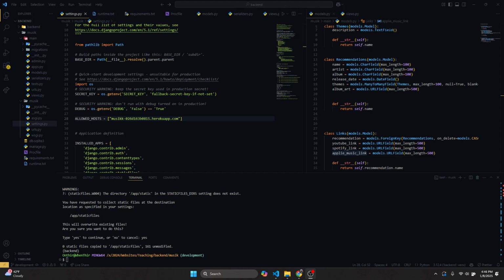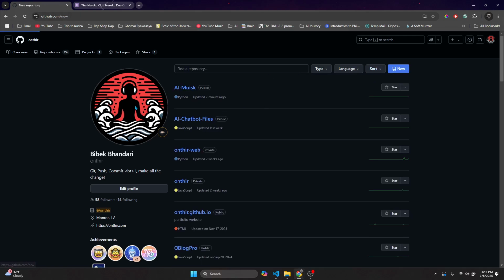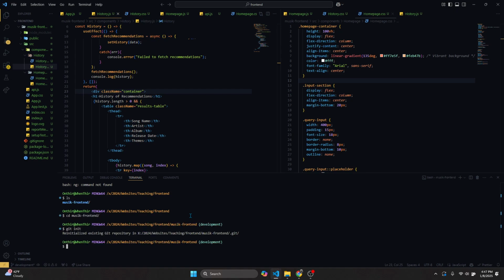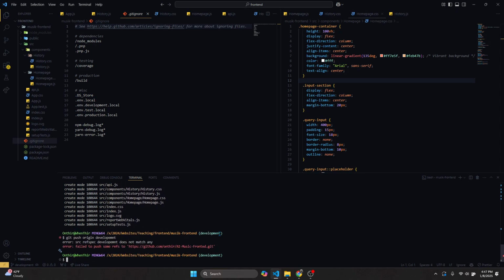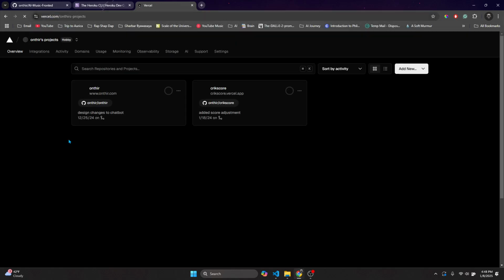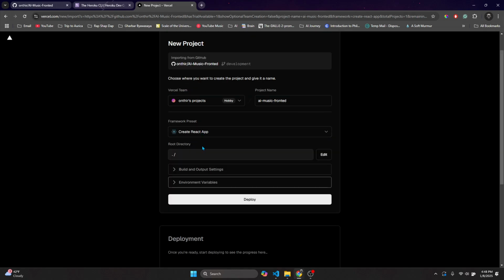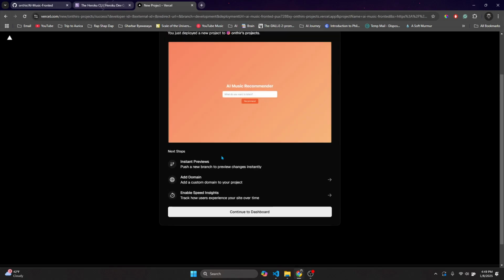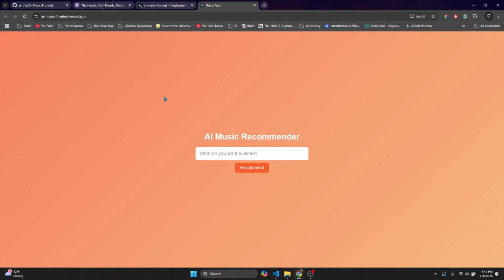14. Deploying React on Vercel | AI Music Recommender | Django, React, and Gemini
14. Deploying React on Vercel | AI Music Recommender | Django, React, and Gemini